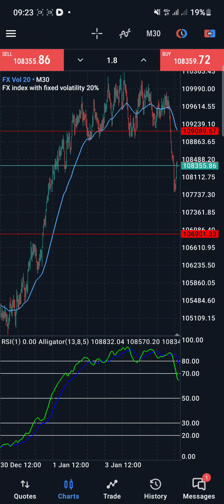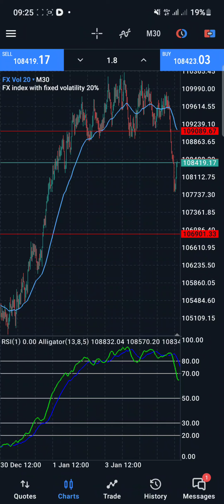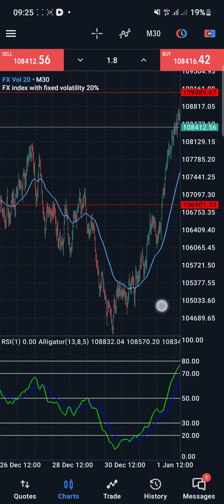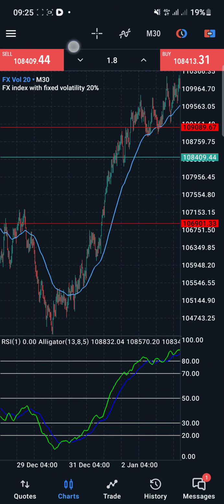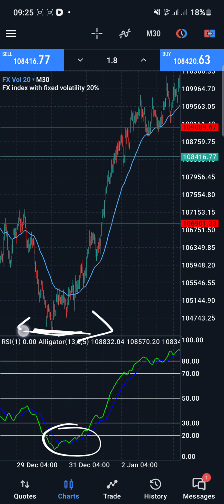🔴 $20 TO $3K TRADING FX VOL 20 - BEST MOBILE STRATEGY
🔴 $20 TO $3K TRADING FX VOL 20 - BEST MOBILE STRATEGY | Binary.com | Make Money Online | Deriv.com

Trading Rules:

1.

2. Fund Account to use real money or practice with demo fund first before using real money.

or

forex broker
killer boom and crash indicator
deriv account